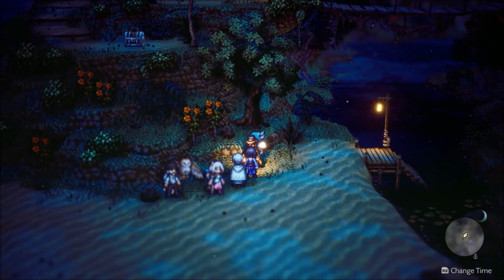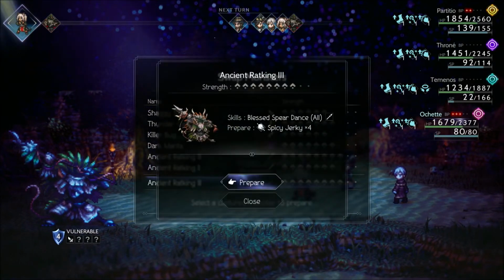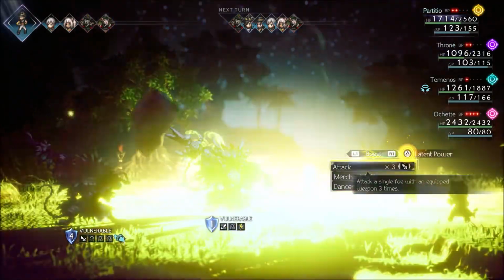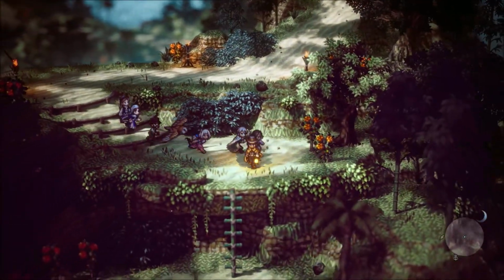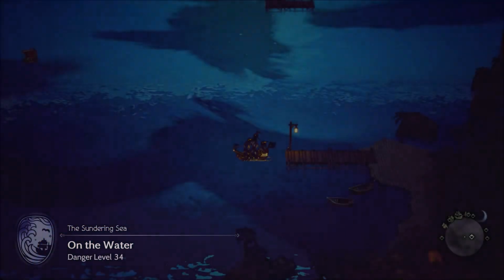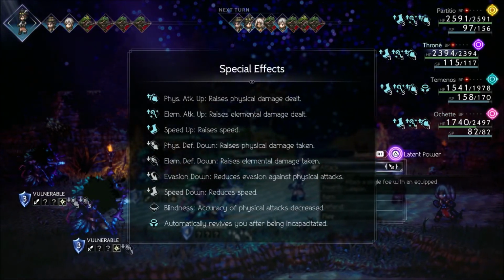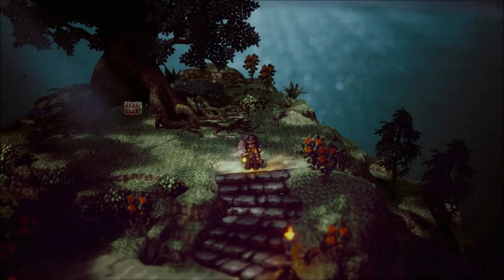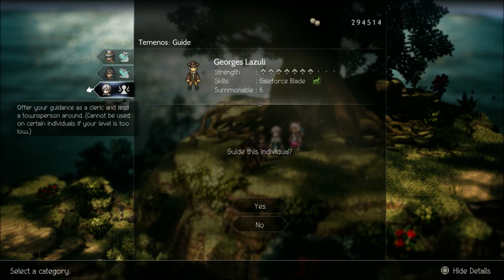Octopath Traveler 2 Gameplay Walkthrough #97 - Exploring the Optional Area Nameless Isle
In this episode we explore the optional area Nameless Isle.

I usually respond to most comments unless I feel like a response isn't necessary. I always like and heart every comment. The more comments the better I always love reading and responding to comments :).

Other channels

Current games I'm playing this will be updated over time:

Octopath Traveler 2

Digimon Story Cyber Sleuth I will link the complete edition but I'm playing the OG edition. It's also on PS4 and 5 but I will link a Gamestop page because it's not on the Playstation store.

Starfield